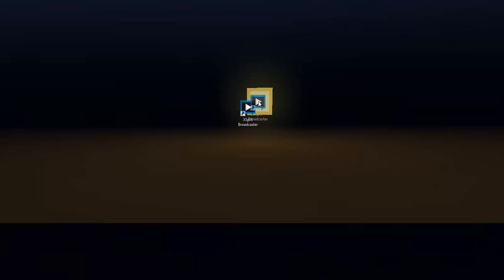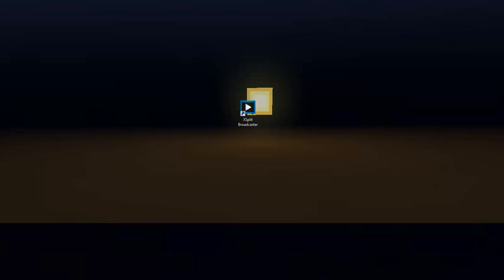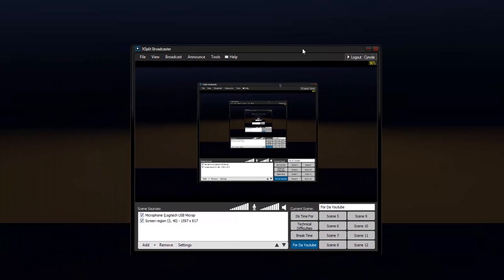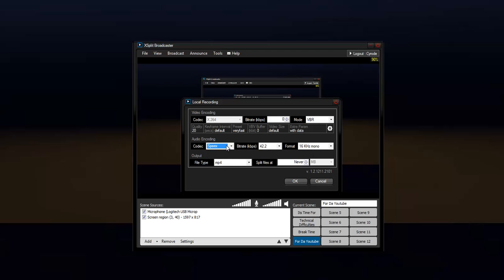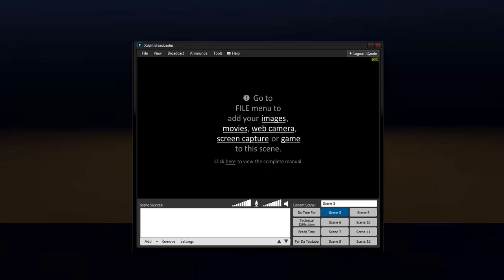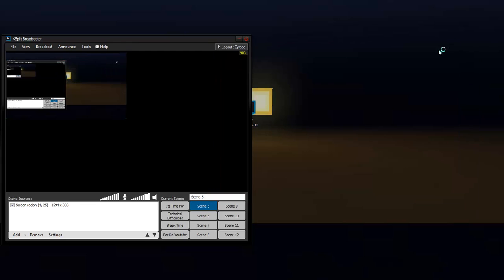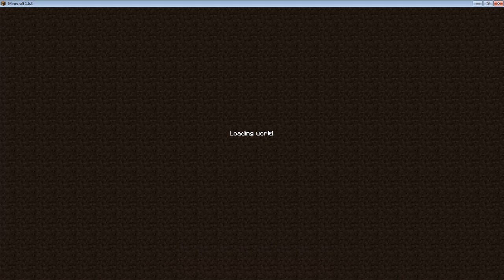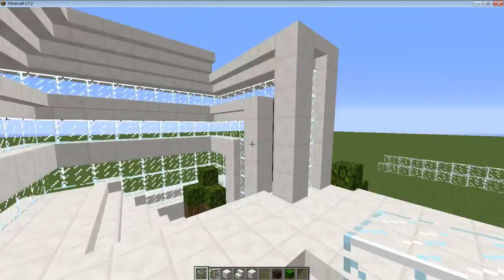How to record your screen using XSPLIT Broadcaster! (Quick & Easy)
Hey guys Cyrode here and today I will just be showing you a quick tutorial on how to record your screen using XSPLIT Broadcaster. The reason I love this program is because it can LiveStream and Record Games, with no increase of lag!!